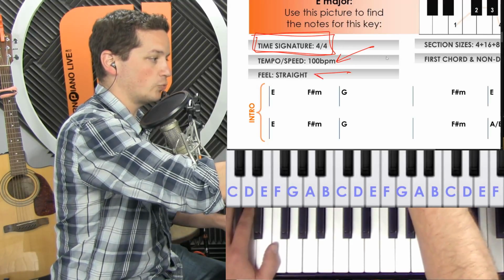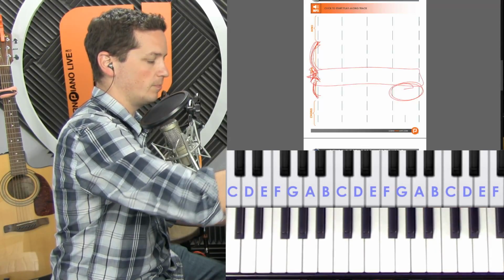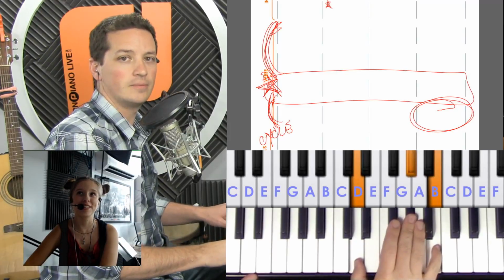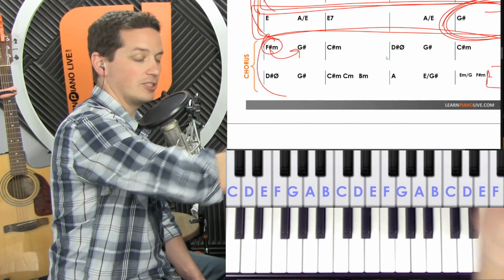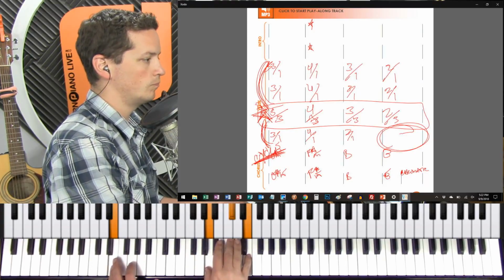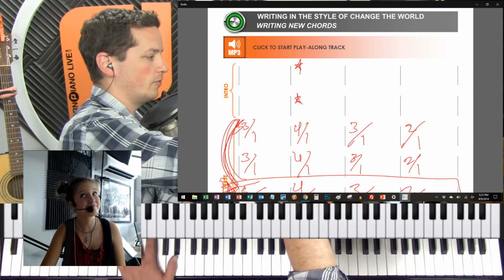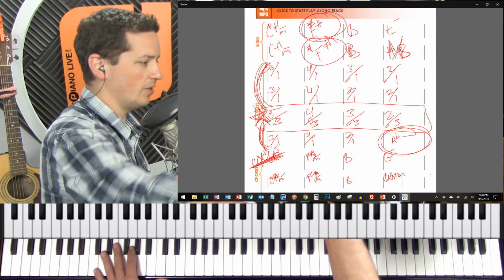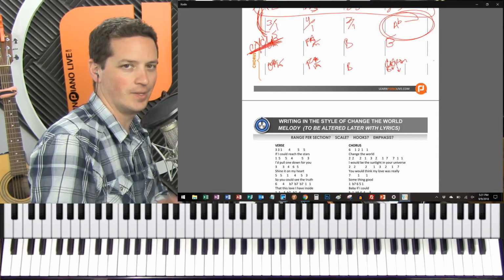Writing In The Style of Change The World - Adults' Lesson Preview